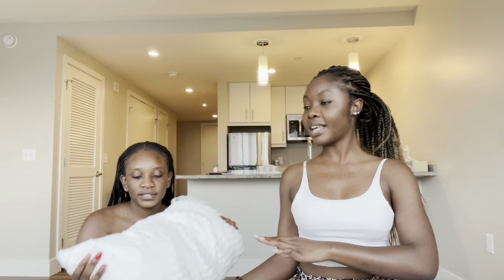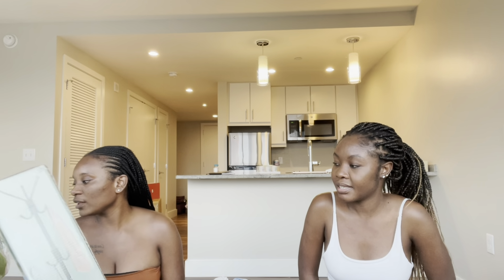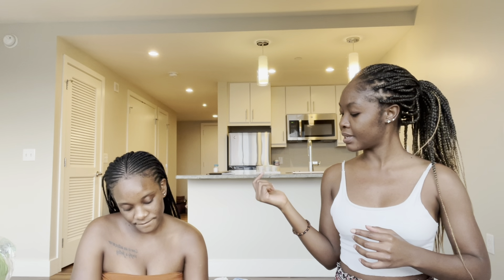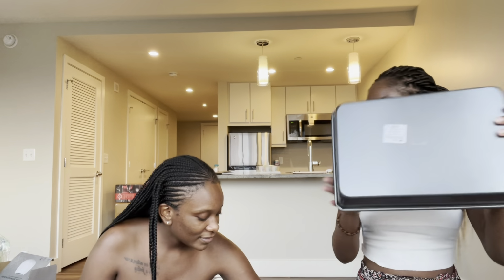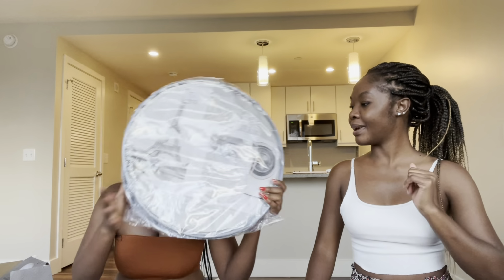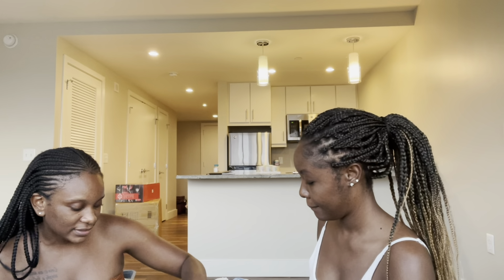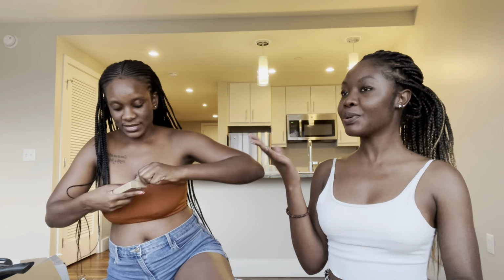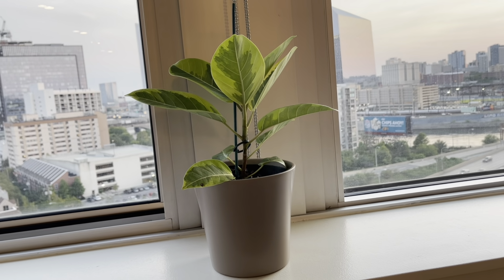Unpack with me | Moving in | Ross haul 2021 ft. my cousin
Hi guys. I recently moved to Philadelphia and decided to shoot some of my moving experiences. In this video, I feature my beautiful cousin who came over for the summer and I hope you enjoy it all.